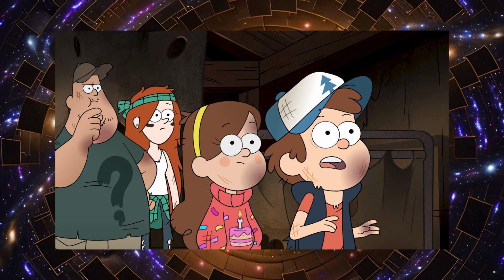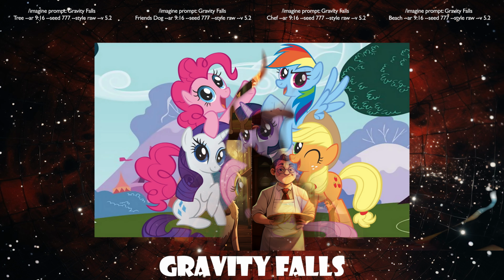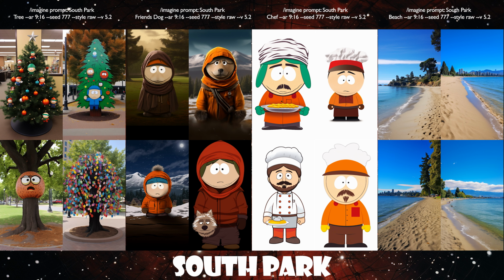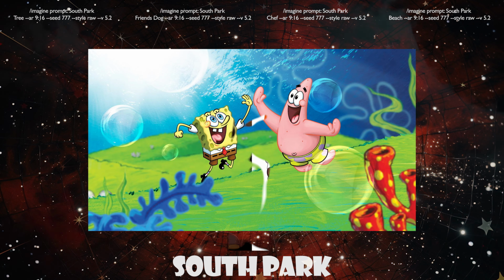Midjourney 5.2 | 30 Cartoon styles for Midjourney prompts | With examples and style raw!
30 Cartoon and animated series styles for Midjourney prompting with lots of examples. They may not look exactly like the cartoons that they are referencing, but they do bring some very distinct looking styles.

I used a different video editing tool that I hadn't used before, so sorry if there are any inconsistencies, I am still trying to get used to it.

0:00 Intro
1:09 American Dad!
1:31 American Dragon: Jake Long
1:52 Arcane: League of Legends
2:23 Avatar: The Last Airbender
2:58 Batman Beyond
3:28 Batman: The Animated Series
4:01 Ben 10
4:29 Craig of the Creek
4:52 Danny Phantom
5:19 Family Guy
5:49 Foster's Home for Imaginary Friends
6:14 Futurama
6:36 Generator Rex
7:00 Gravity Falls
7:33 My Little Pony: Friendship Is Magic
8:09 Over the Garden Wall
8:37 Regular Show
9:06 Rick and Morty
9:52 Samurai Jack
10:22 South Park
11:08 SpongeBob SquarePants
11:34 Static Shock
12:03 Steven Universe
12:32 Teen Titans Go!
13:01 The Amazing World of Gumball
13:32 The Fairly OddParents
14:06 The Legend of Korra
14:41 The Loud House
15:08 The Powerpuff Girls
15:44 The Simpsons
16:20 Outro